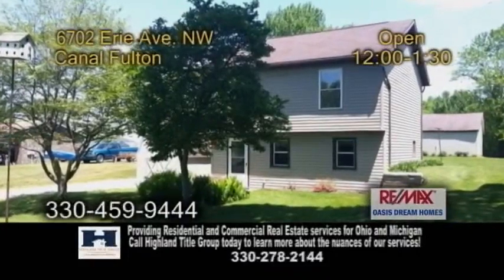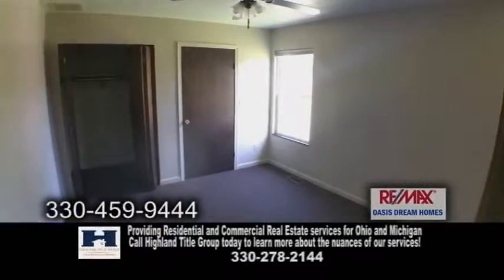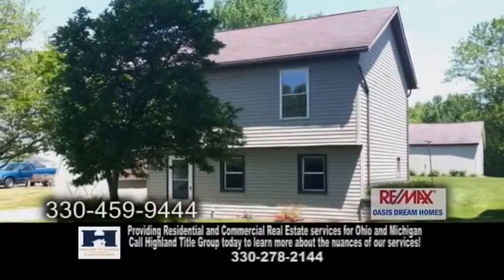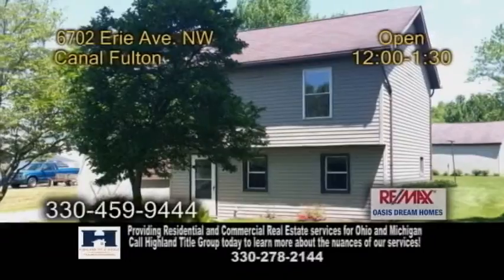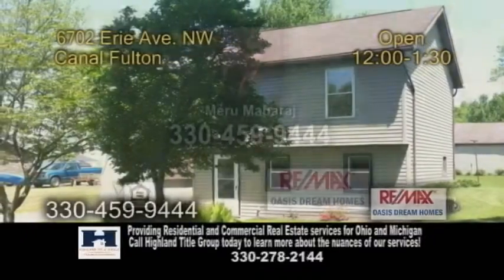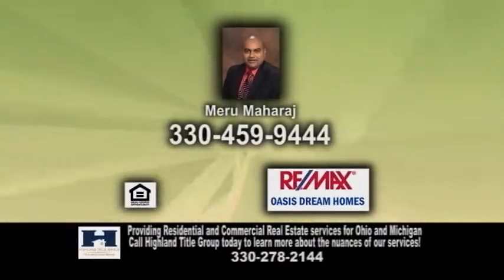6702 Erie Ave NW Meru Maharaj Real Estate Showcase TV Lifestyles